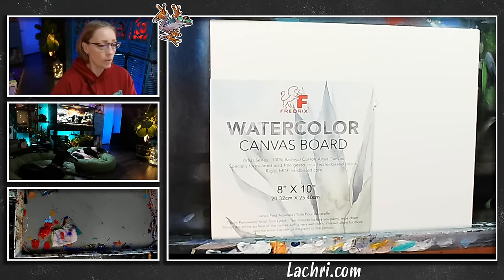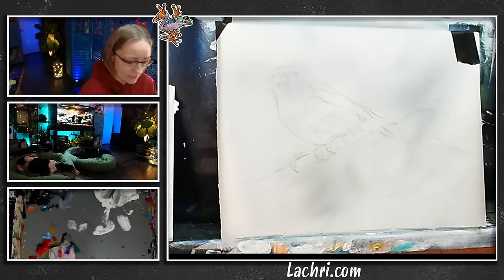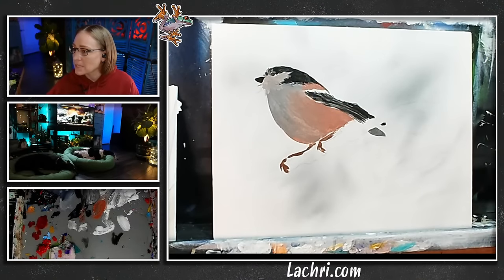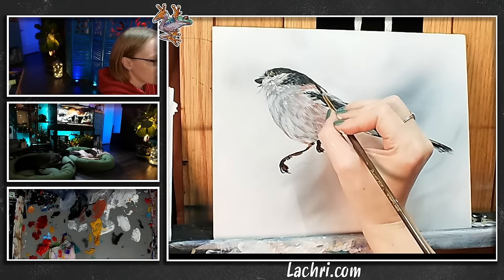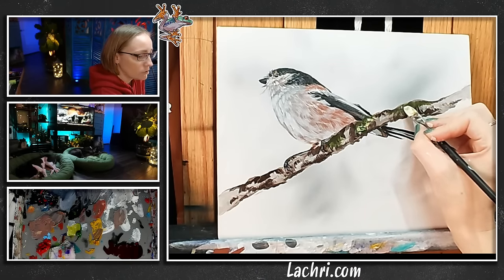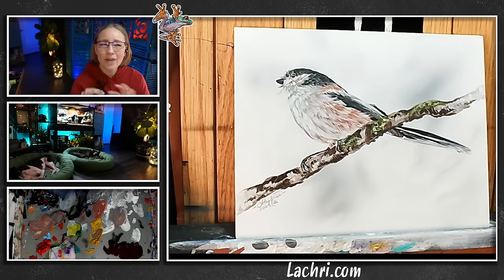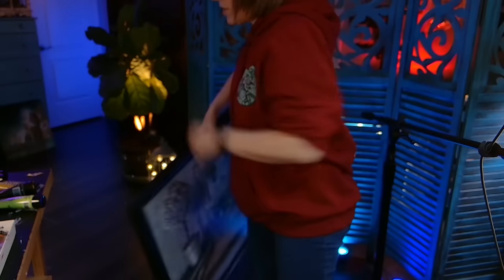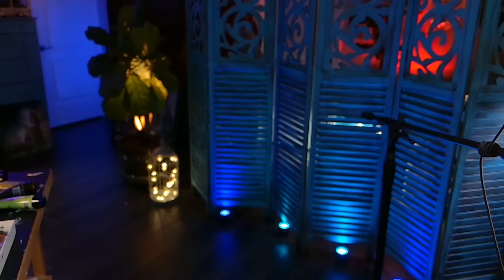Bird Winter Acrylic Painting Tutorial LIVE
We're going to be painting a beautiful longtail tit in the snow in acrylics, step by step!

★★★ BID ON THIS PAINTING ★★★
During this stream, I will have a live auction running for this painting for those in the US (sorry, shipping is full of drama when shipping outside of the US right now, I'm looking into options to solve that problem)! Right when this stream starts bidding will open with a starting bid of only $70.
Sometimes my website has issues and throws errors when people try to log in. The workaround is usually to log in, close the page then reopen it and you should be able to bid.

Download your free reference photo and my full supply list for this project

The canvas I used in this video was provided to me by Fredrix Canvas! Thank you for another amazing canvas Fredrix!!
★ Fredrix 8x10" Fredrix watercolor canvas board (provided by fredrix)
★ Liquitex high gloss varnish
★ Liquitex Basics Acrylic Paints
★ Water Well (to clean the brushes)
★ Masterson Art Palette
★ New Wave Glass Palette
★ Clamp light for my easel
★ Fine Mist Sprayer
★ Mop Brush (actually a powder brush)
★ Tracing paper (any brand, needs to be the size of your canvas)
★ Transfer paper in white
★ KingArt PREMIUM Original Gold 9520 Series Art Set
★ Silver Brush Limited - Ruby Satin Filbert Grass Comb Size 1/8 Inch

★ Govee Smart Bulb
★ Govee Floor Lamp, RGBIC Lyra Color Changing
★ Govee RGBIC Smart Wall Sconces
★ Govee RGBIC LED Strip Lights
★ Govee Smart Electric Kettle (not a light, but how I make my tea)